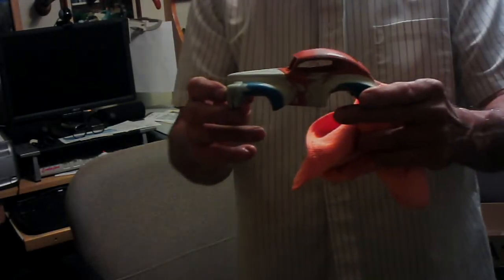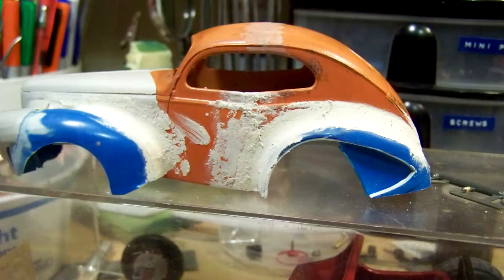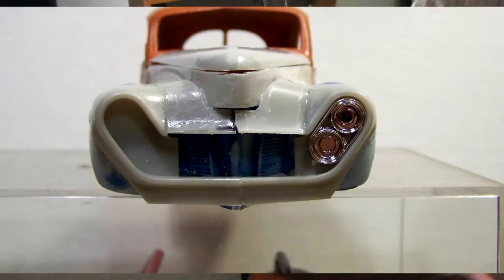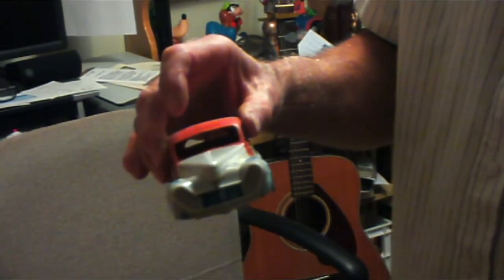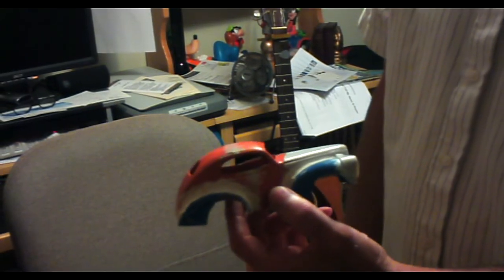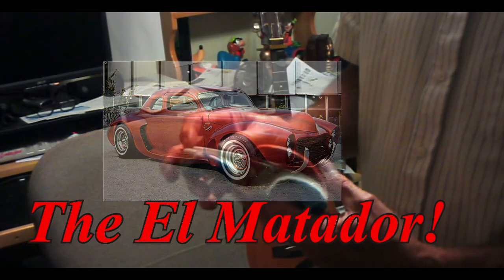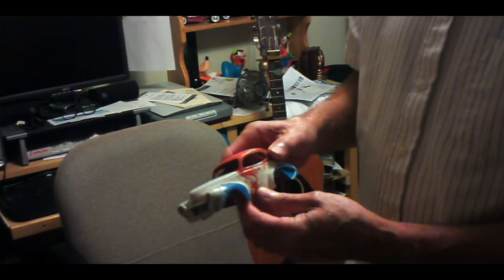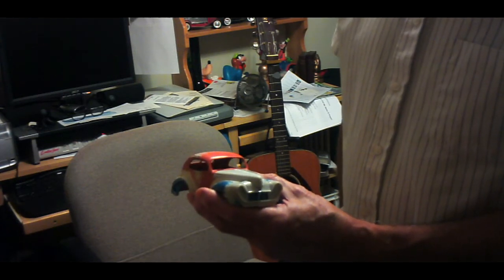The Joker, a 1940 Ford radical custom in 1/25th scale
A radically modified AMT 1940 Ford sedan in traditional 1960s style.